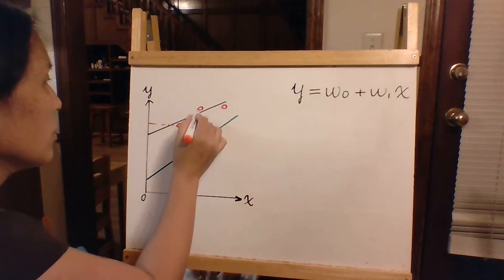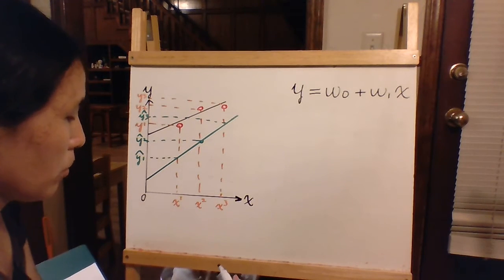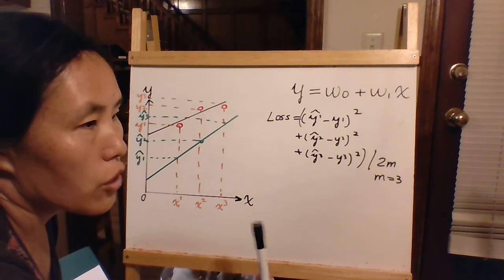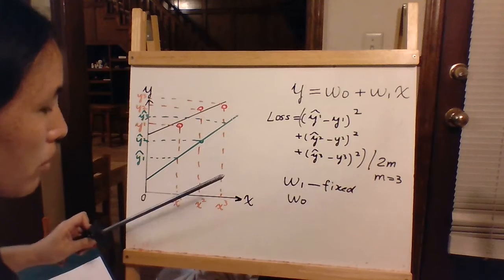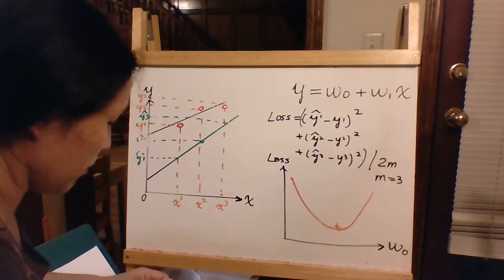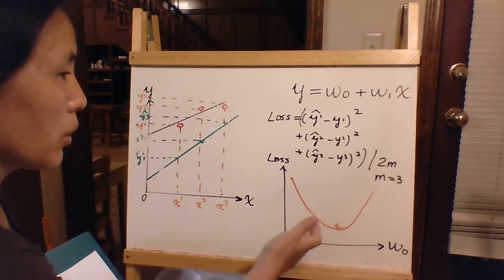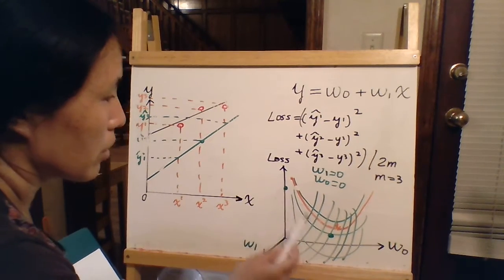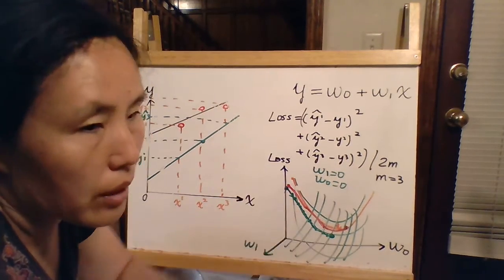Loss function and learning rate